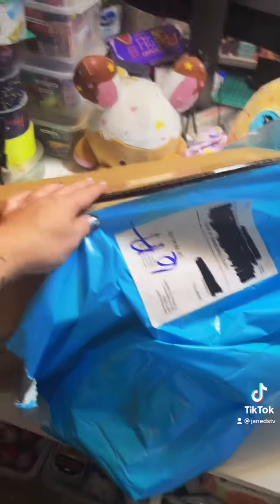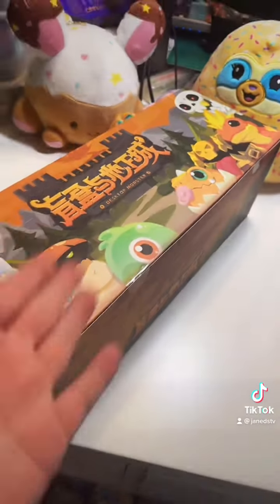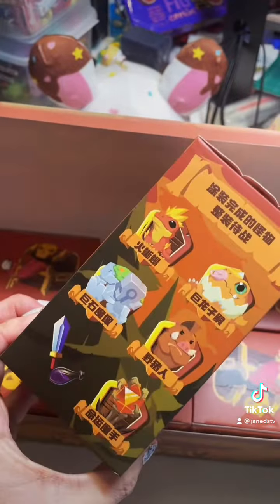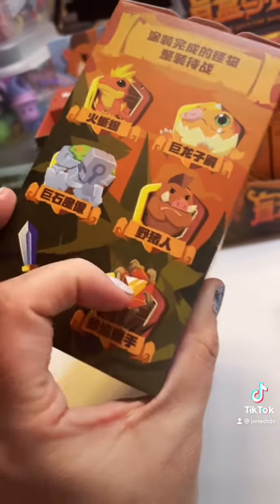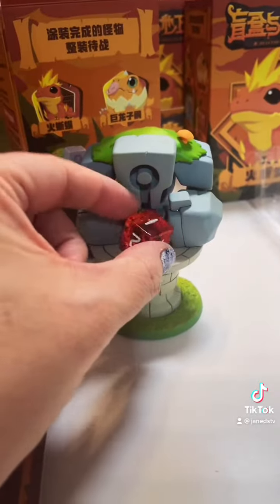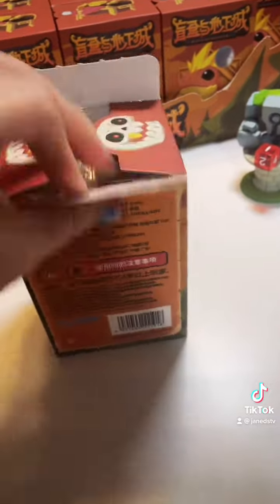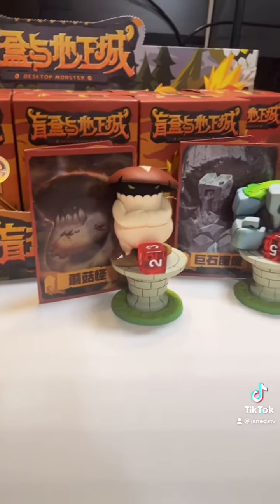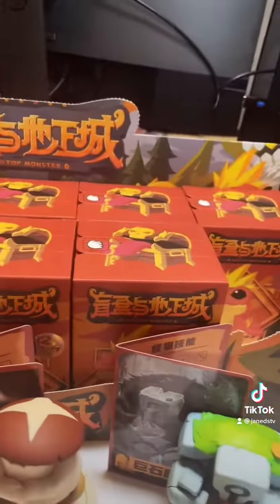Mystery Mail #57 (Kikagoods)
Mail from Kikagoods ! Use either code “JANEDSTV” or “JANE” and see which discount is higher!
Recorded 12-10-21